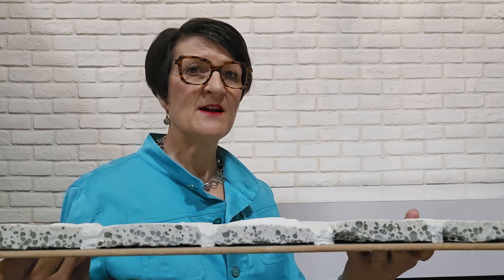Impex Avalanche white brick veneer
Features and tips for Impex Avalanche man-made fireproof white brick veneer, suitable for interior walls and fireplaces.